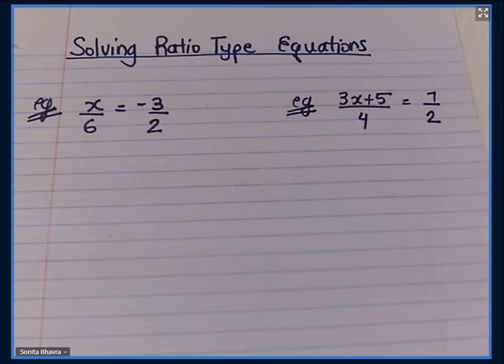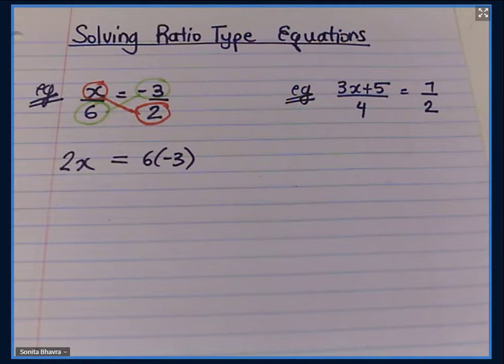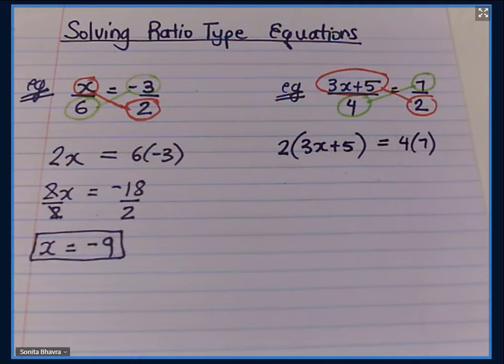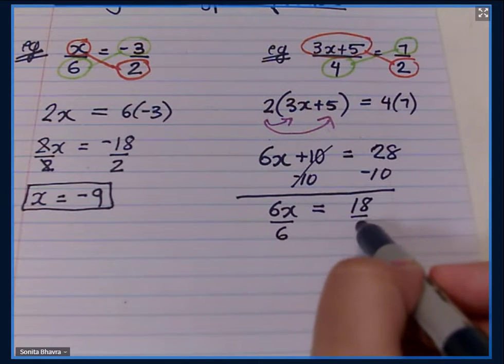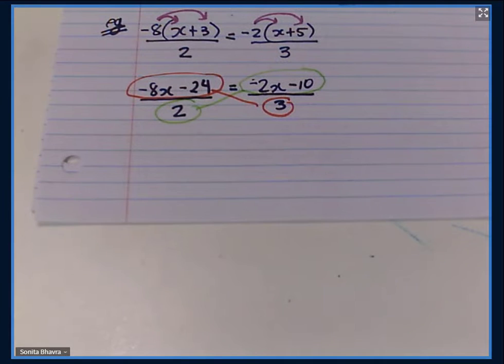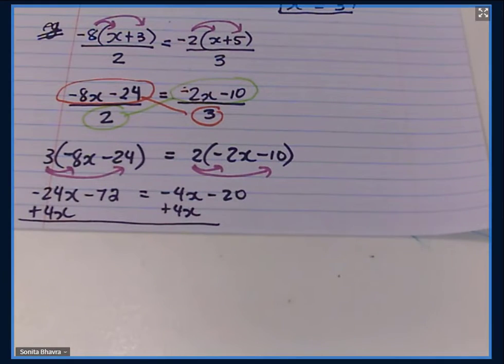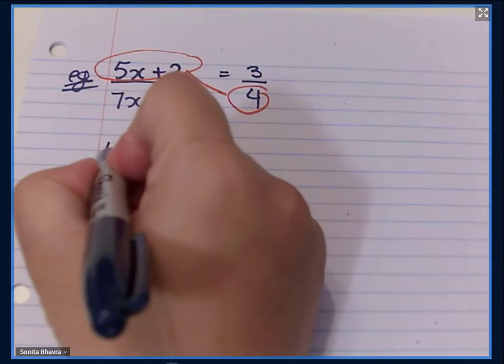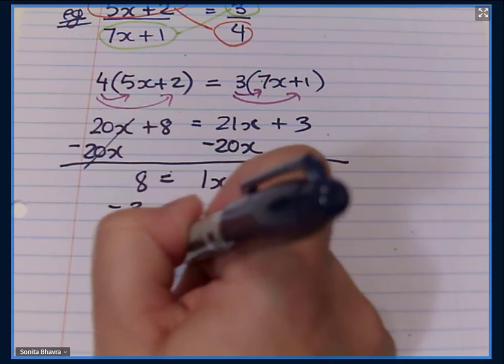Solving Ratio Type Equations